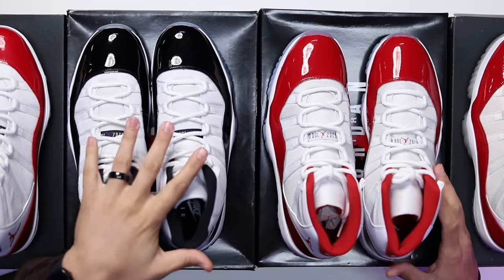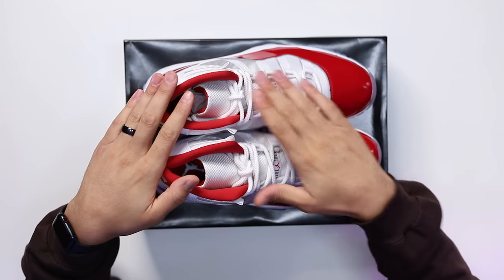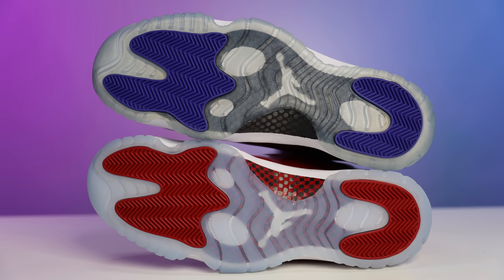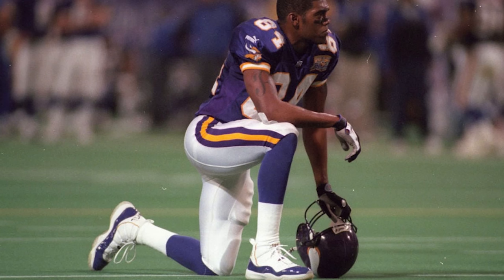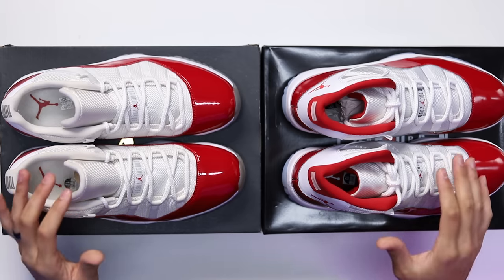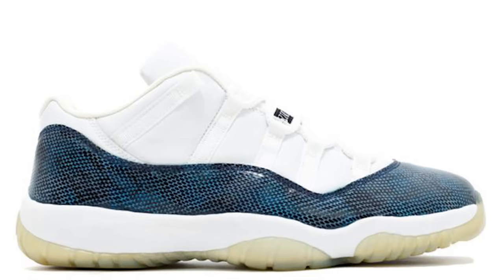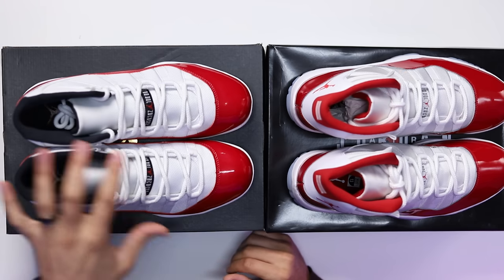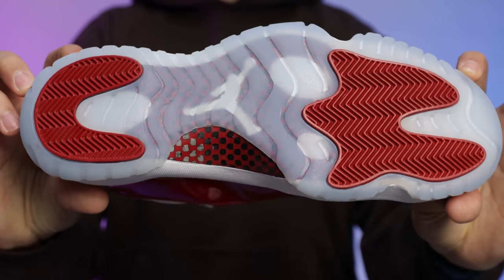Air Jordan 11 Cherry High Review / History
Still Worth Buying Air Jordan 11 Cherry High? 🔥 DJ's Sneakerhead Academy

Wanna learn directly from me?

Air Jordan 11 "Cherry"
Release Date: Dec 10th, 2022 (Saturday)
Color: White/Black/Varsity Red
Mens: $225

After almost a year of rumors, teaser images, and early releases, the Air Jordan 11 “Cherry” (“White/Varsity Red”) finally hits a wide selection of retailers tomorrow, December 10th. Since the earliest mock-up of the two-tone sneaker emerged spectators were skeptical about the sneaker, but the design’s backstory might’ve persuaded some into buying the pair. Countless new and old Air Jordan fans had been begging Team Jumpman to retro another style of the 11th sneaker in Michael Jordan’s signature line to no avail. The “White” and “Varsity Red” ensemble, however, is rooted in the curiosity of what another team color would’ve looked like for #23 during his time with the Chicago Bulls. The bolder of the two hues takes over everything from the patent leather mudguard to the inner-lining. Underfoot, the tried-and-proven outsole opts for a clear, icy finish that helps the aforementioned details pop that much more.

via Sneaker News

🔥🔥🔥 SHOP 🔥🔥🔥